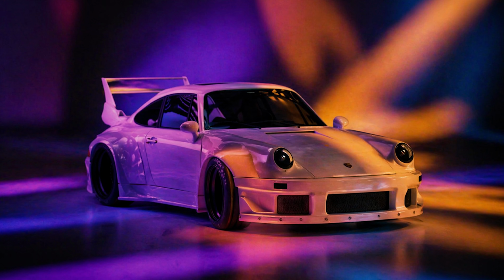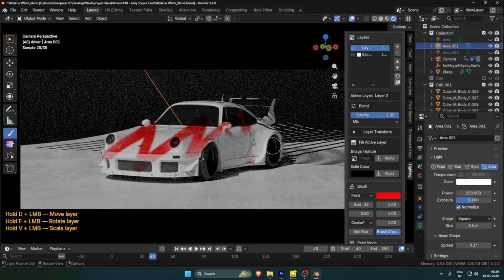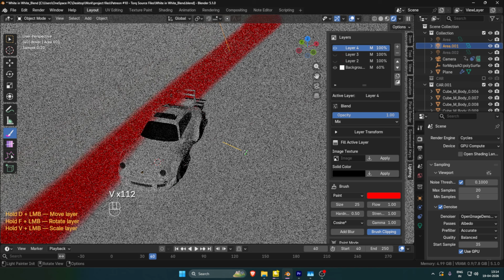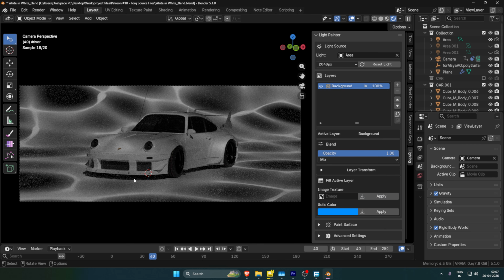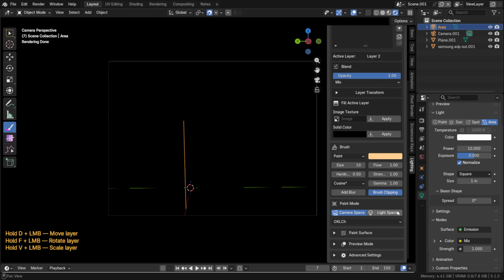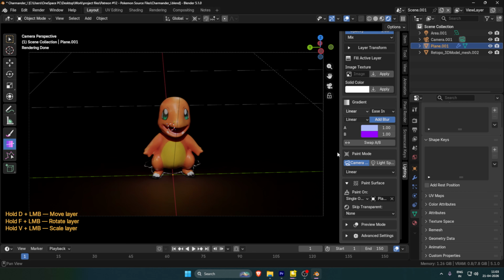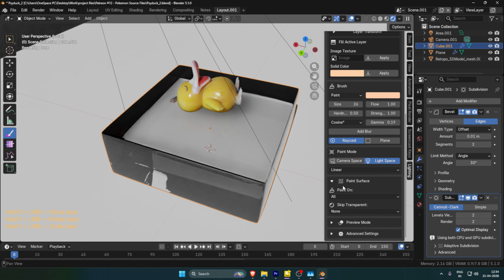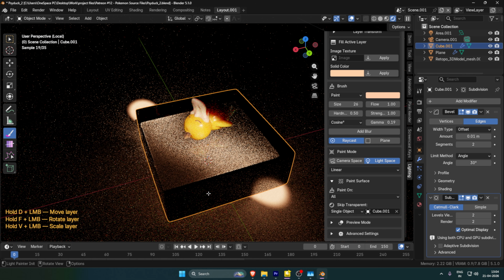You Can Now PAINT LIGHTS in BLENDER!